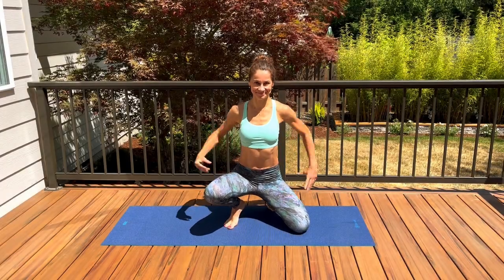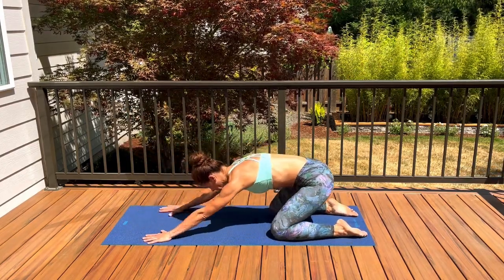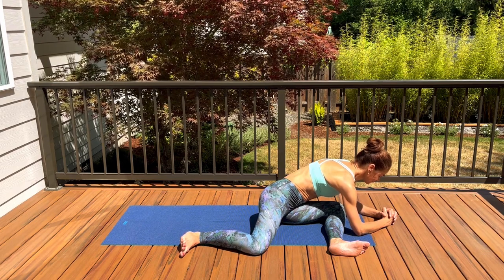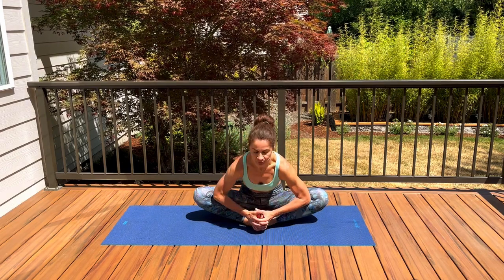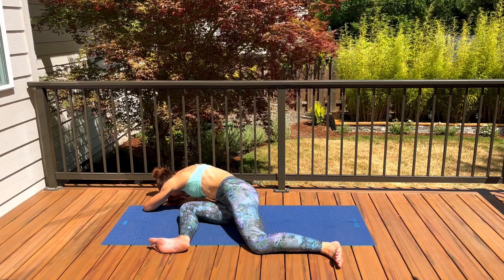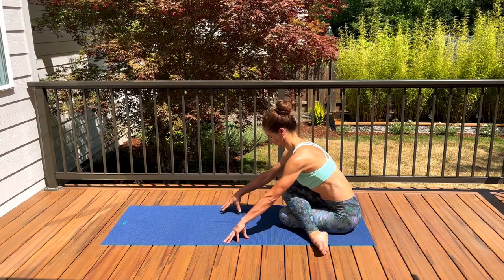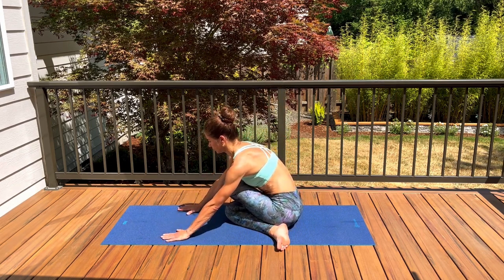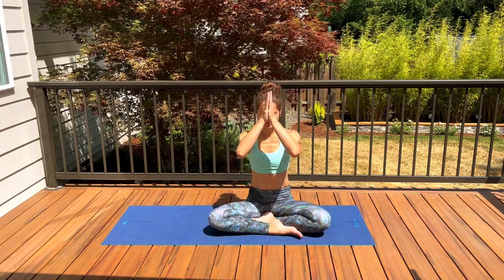YOGA FOR TIGHT HIPS | All Levels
🌟 Welcome to this 16-Minute Yoga Session For Hips & Lower Back, suitable for all levels.

In this relaxing and balanced yoga sequence, we will do hip-opening yoga poses to stretch and strengthen tight hips and increase flexibility.

As always do what feels good, move with your breath, and be kind to yourself.

Did you like this workout? This helps it get to more people.

Namaste 🙏
Petra 💞